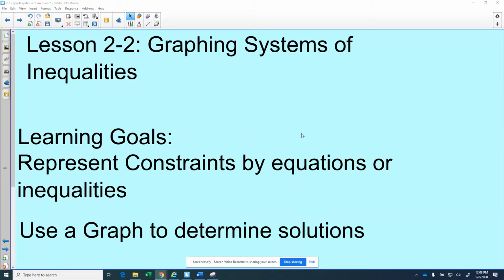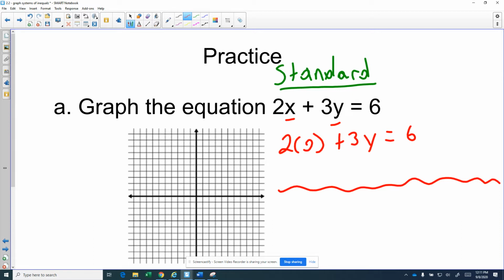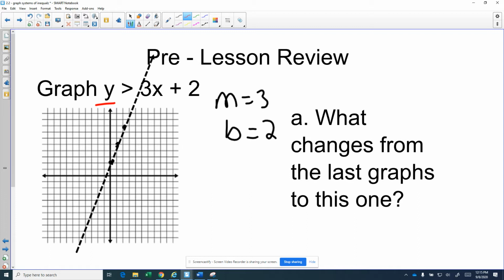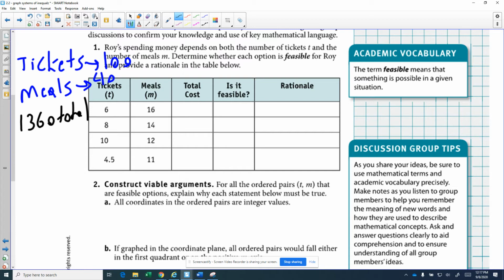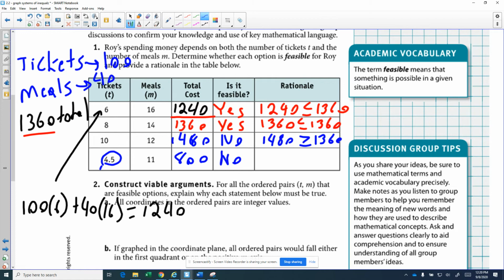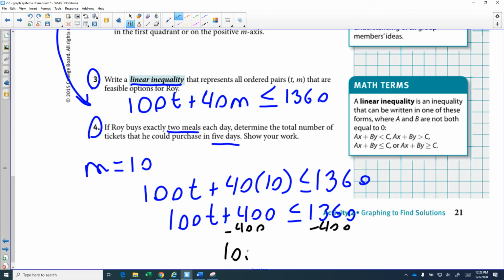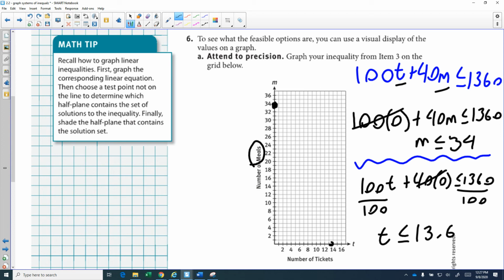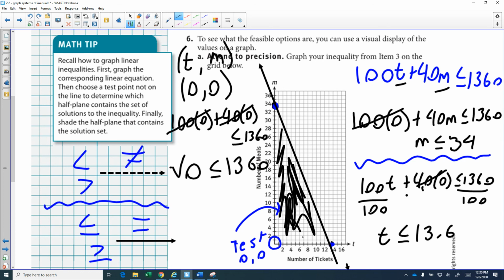Lesson 2-2: Graphing Systems of Inequalities